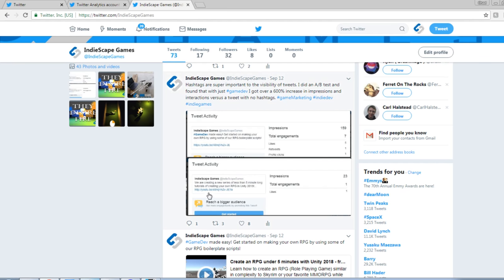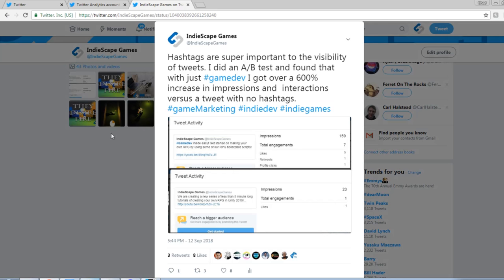Get tweet impressions and visibility and CPC for your game using this ONE trick!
I did some analysis on some analytics in Twitter on a few of our tweets, and what I found really surprised me. Not only did this trick get us almost 2,000 impressions in 2 days, but I also grew our YouTube channel by redirecting Twitter traffic here!

The trick? Hashtags!

Proper use of Hashtags can generate mass amounts of traffic to your Twitter, Facebook, or YouTube channel. This same logic can be used to increase your CPC and revenue in your mobile games! This gamedev indiedev gamemarketing is starting to make sense now!

This is the kind of logic that applies to search engine optimization in correlating the number of times your hashtags are in your title and description.